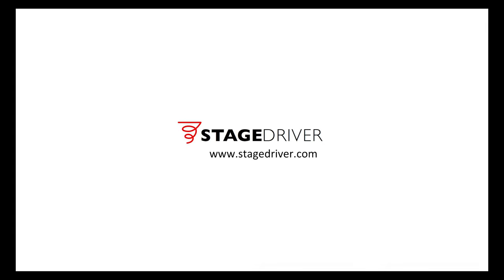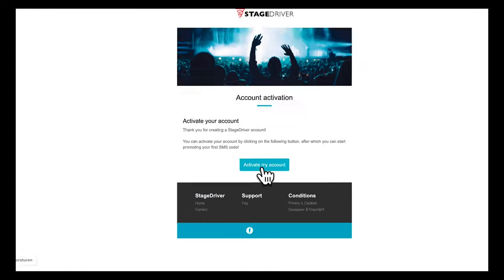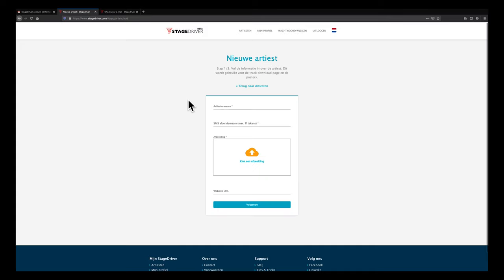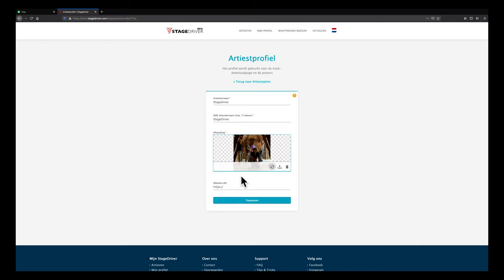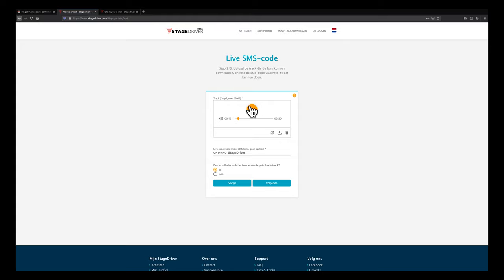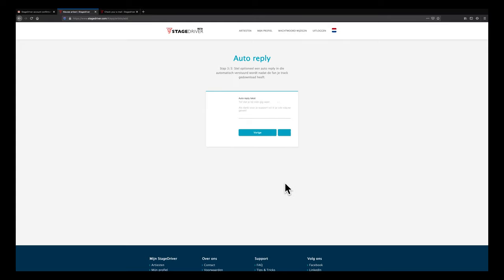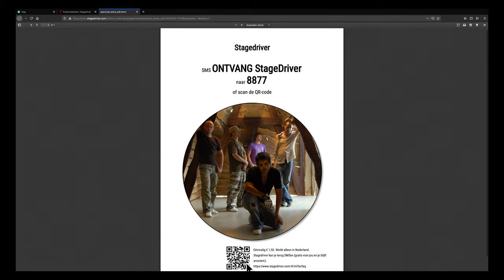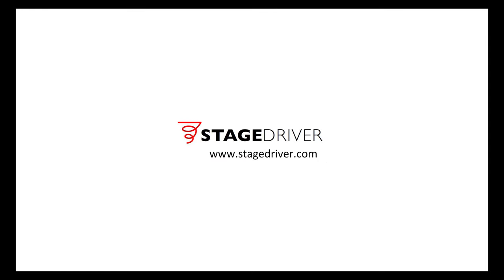STAGE DRIVER TUTORIAL Creating an account English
This video shows how to create a Stagedriver account.
Followed by showing you step by step, how to fill in a artist-account within 5 minutes.